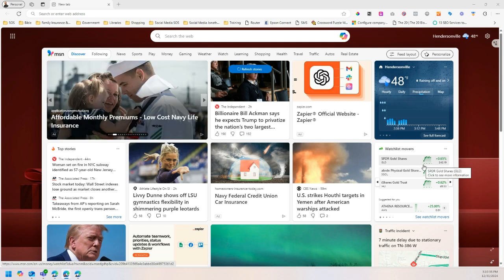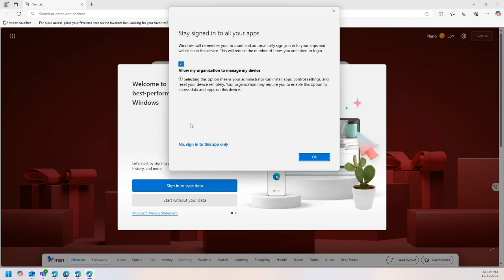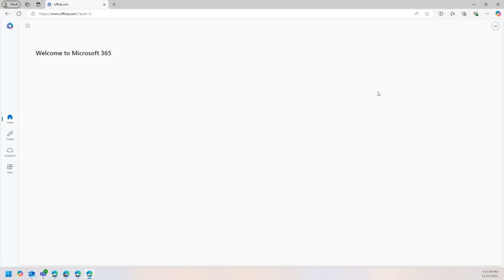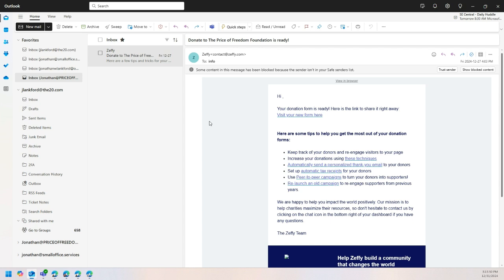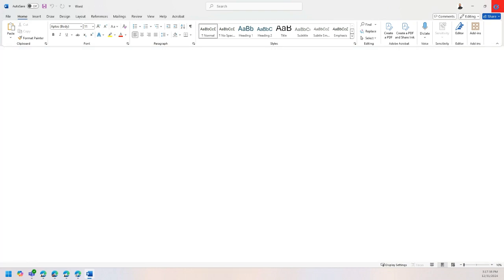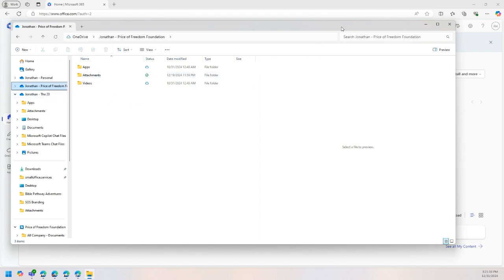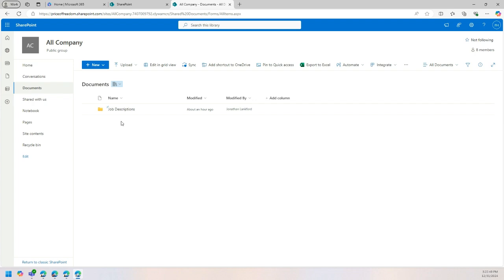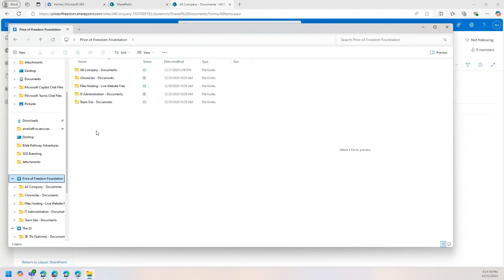Getting Started With Your New Microsoft Business License